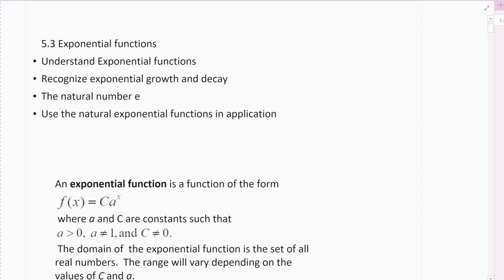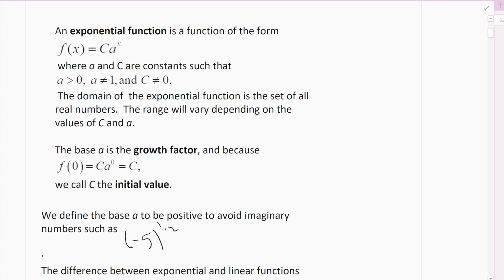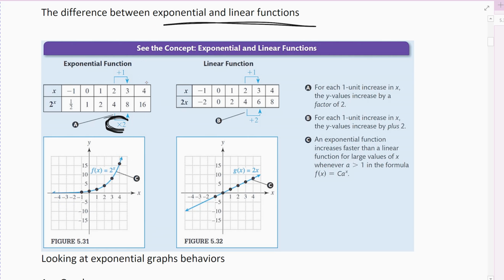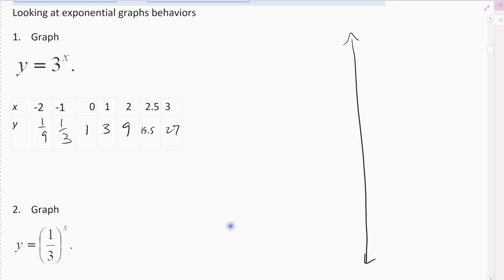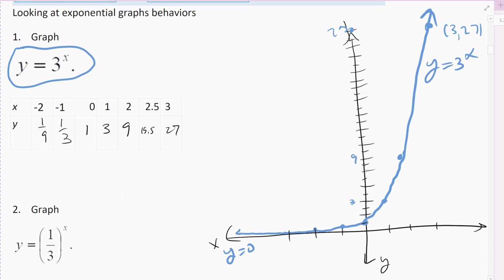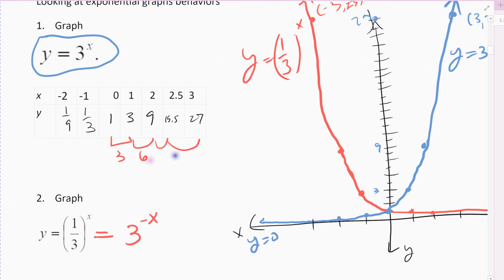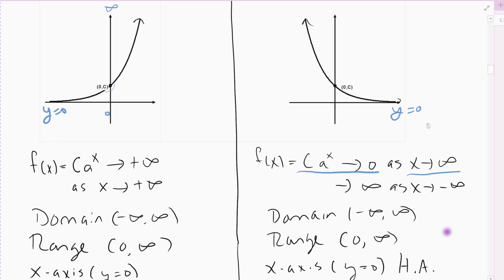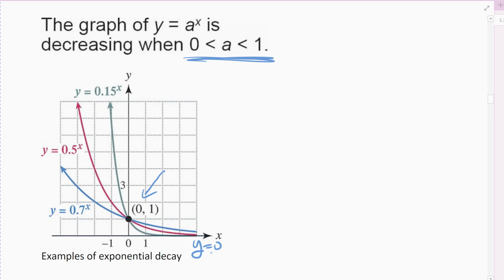5.3 V1 Properties of exponential growth and decay functions